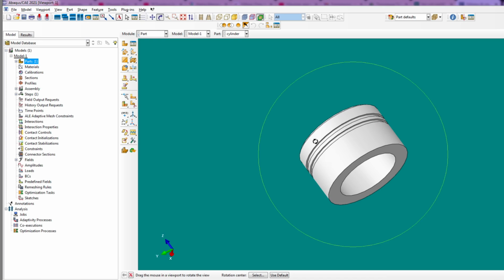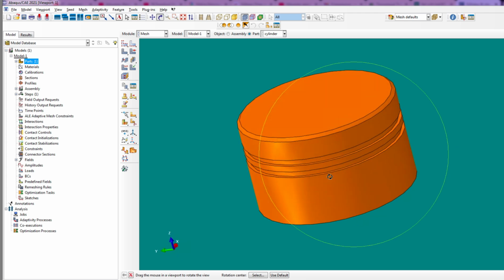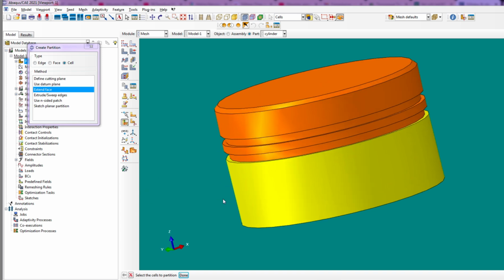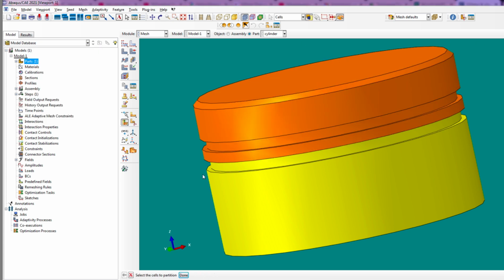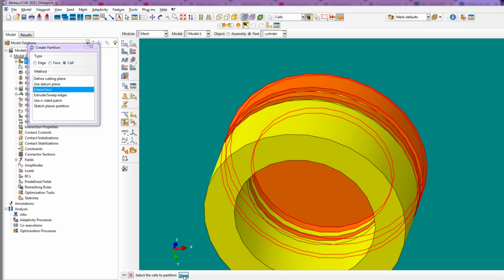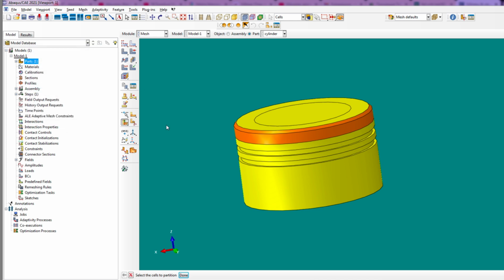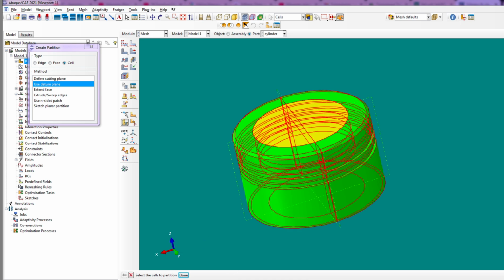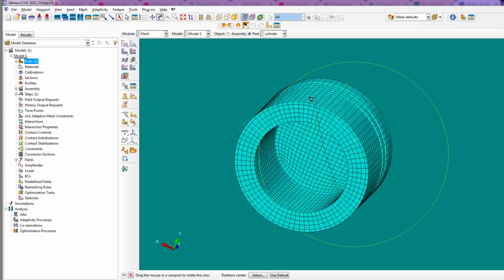Abaqus Tutorial | Meshing - Basics | Hexahedral Elements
This tutorial demonstrates how to mesh a 3D part in Abaqus using Hexahedral (Hex) elements.